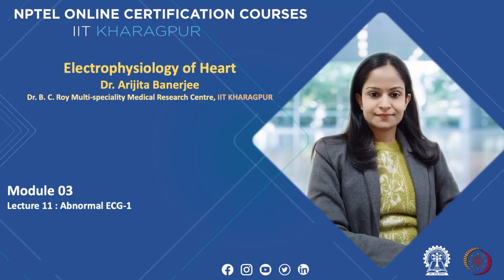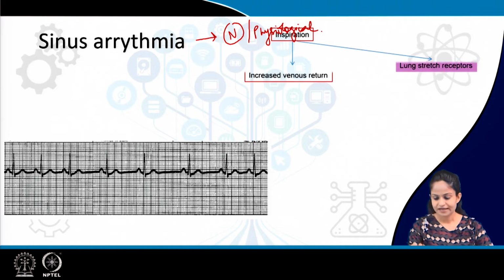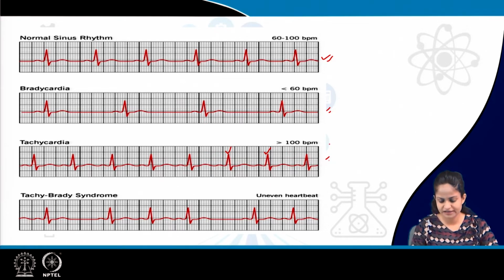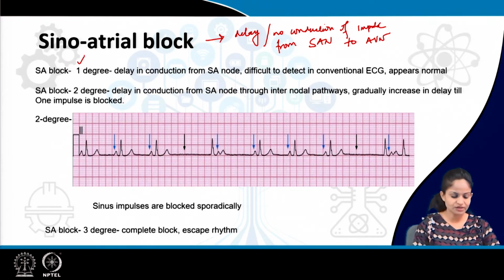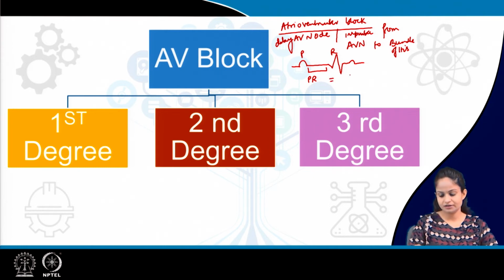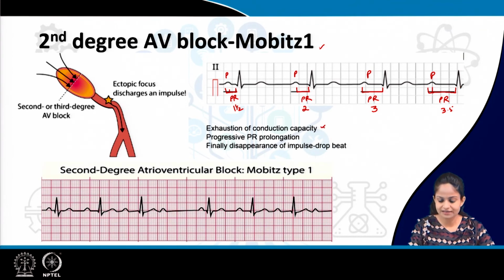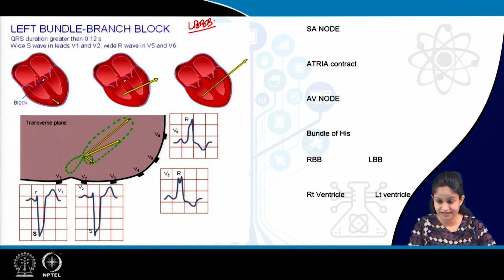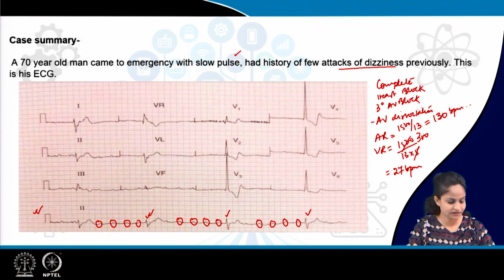Lecture 11: Abnormal ECG-1